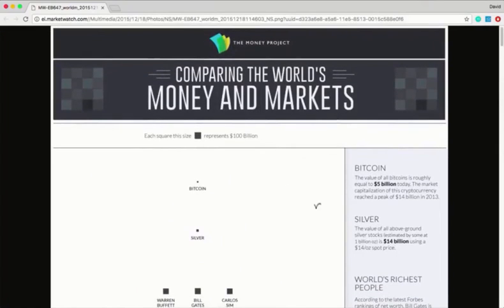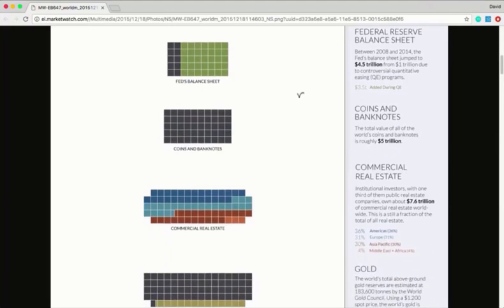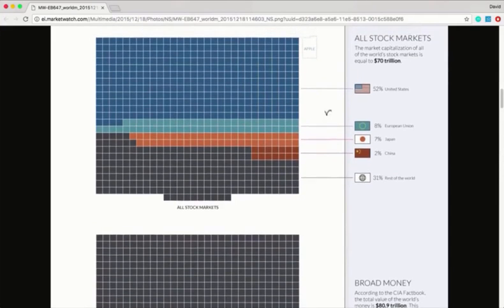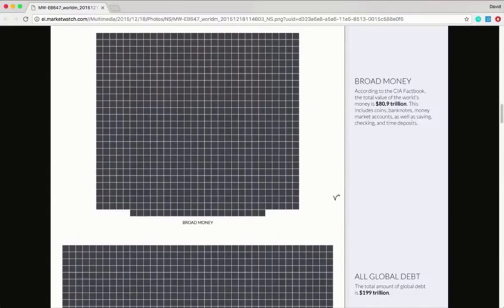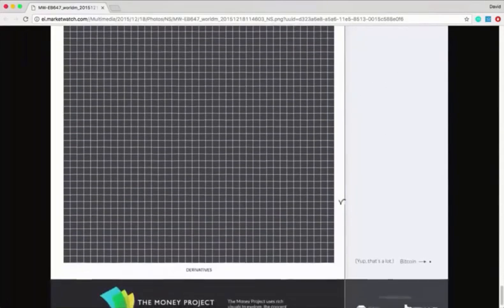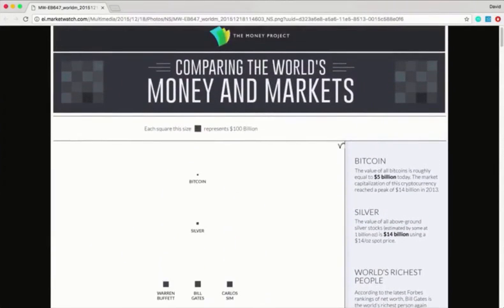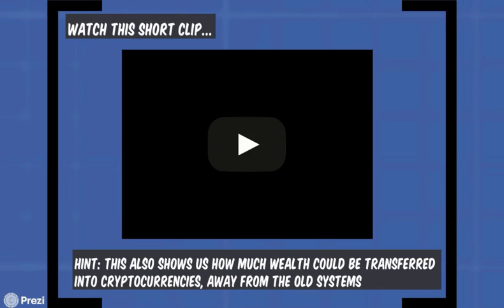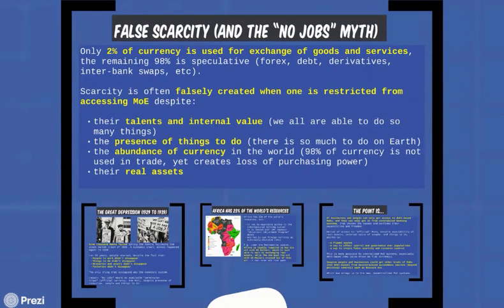Free Your Mind: Redefine & Demystify "Money" - Part 7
If you've done the inner work -- read the books, taken the courses, know the concepts -- and something still isn't clicking...

You're not broken. You're not behind.

You've just been solving a 3-dimensional problem with 1-dimensional solutions. Business coaches give you strategy without addressing your blocks. Mindset programs skip the business skills. Spiritual teachers dismiss money entirely.

What happens when all three finally work together? That's what our community is about.